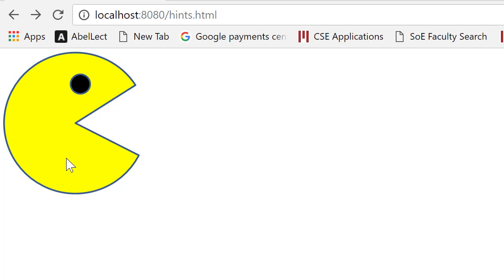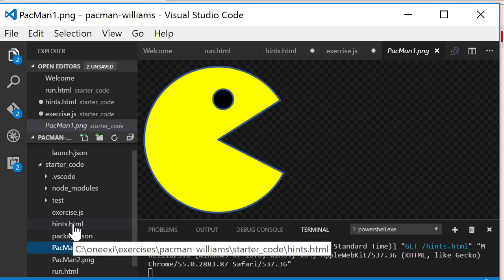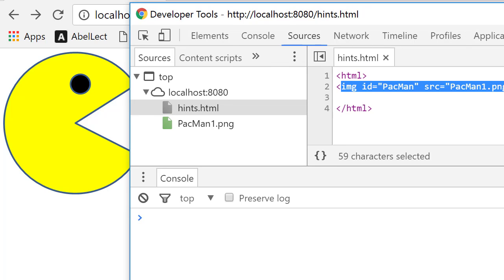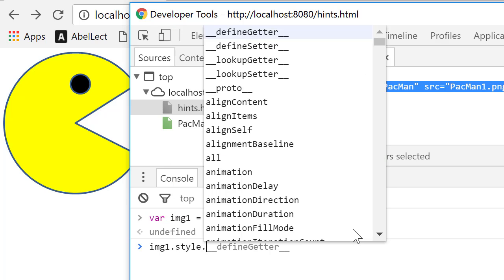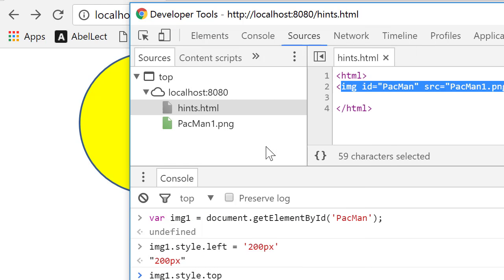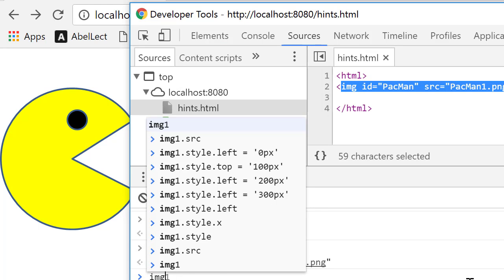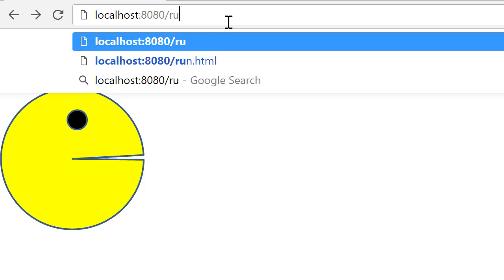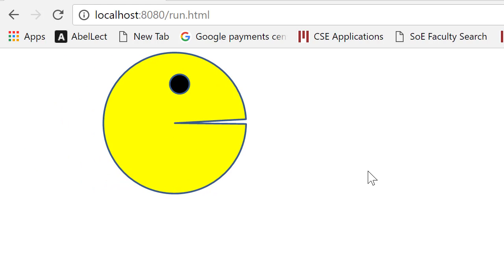pacman2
HTML5 Image positioning